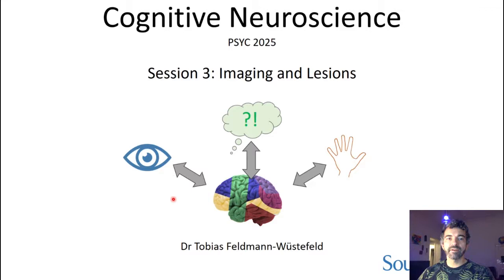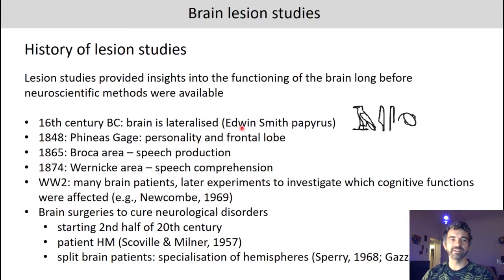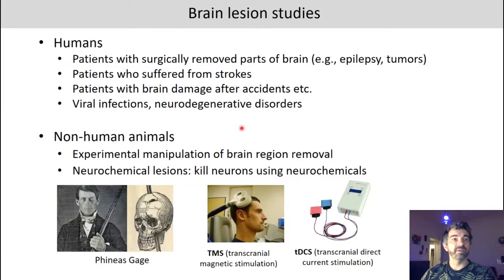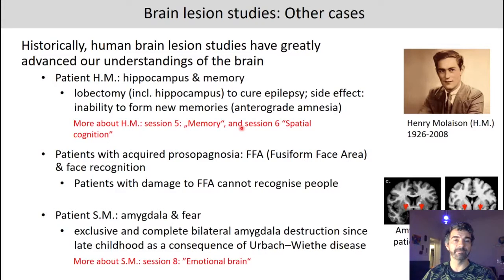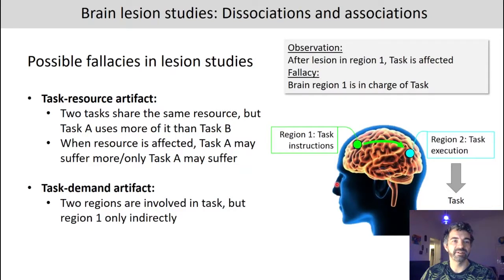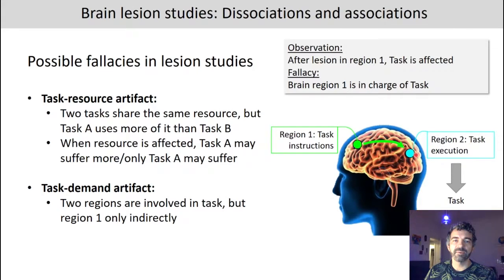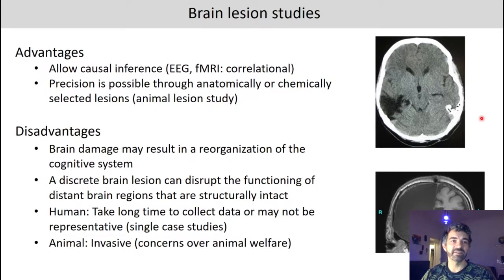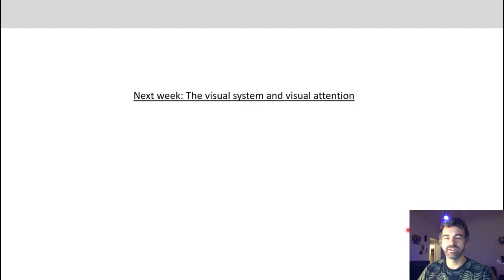Introduction to Cognitive Neuroscience: Session 3.5 (Brain lesion studies)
Part of the series of lectures by Dr. Tobias Feldmann-Wüstefeld. Session 3 is on imaging and brain lesion studies.